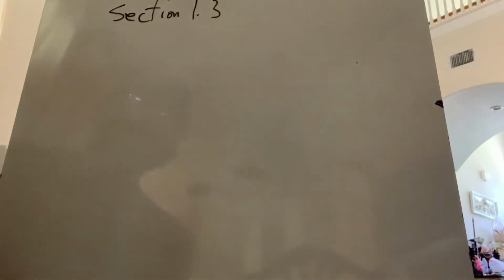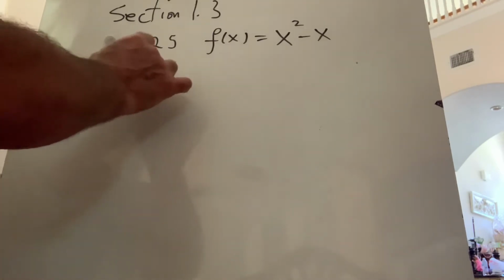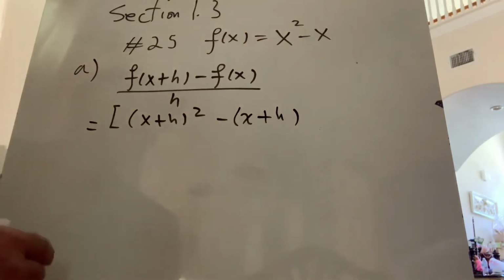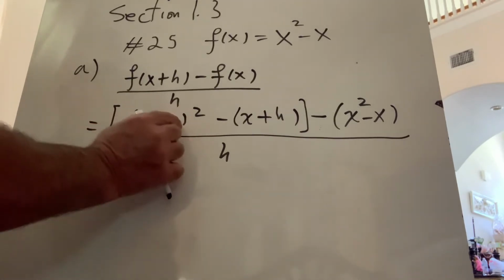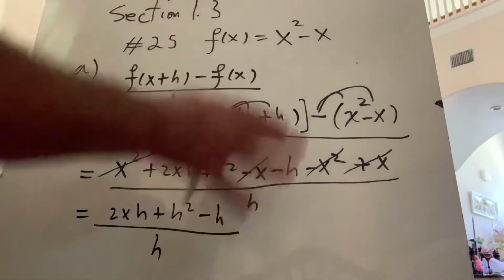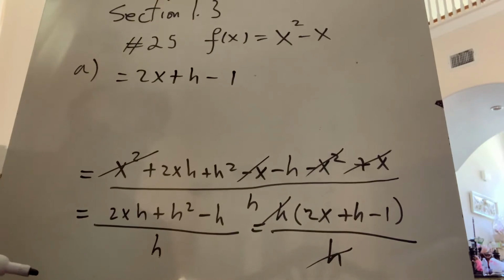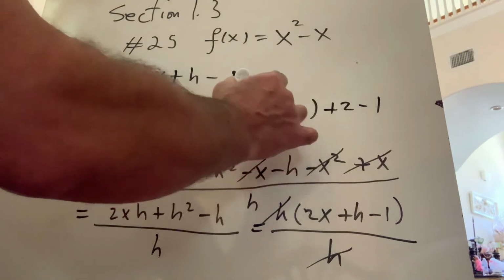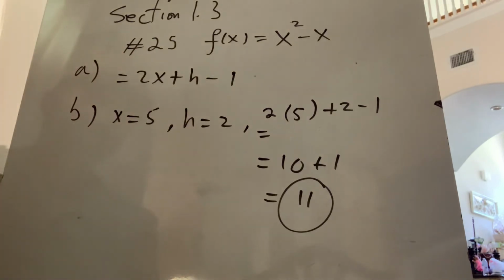Section 1.3 (HW #25)